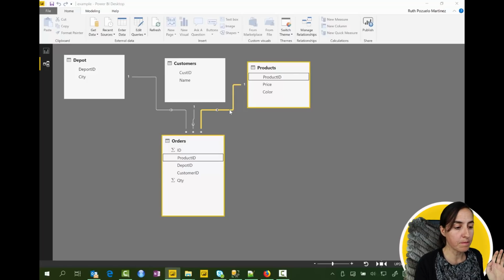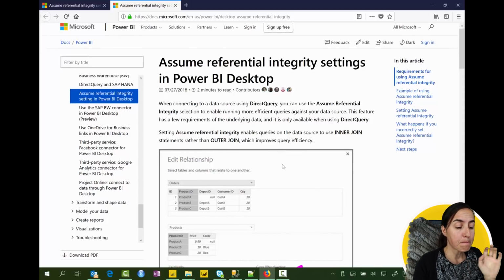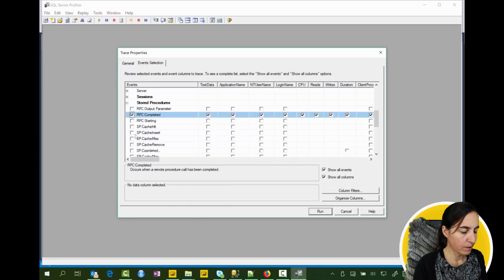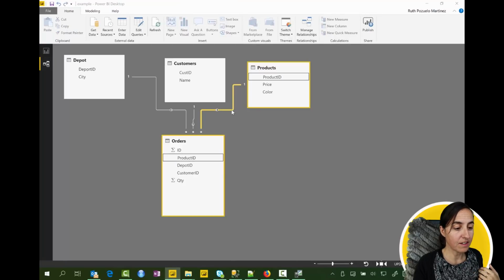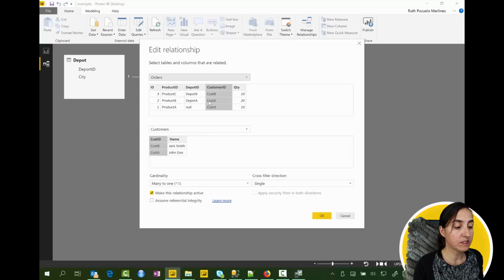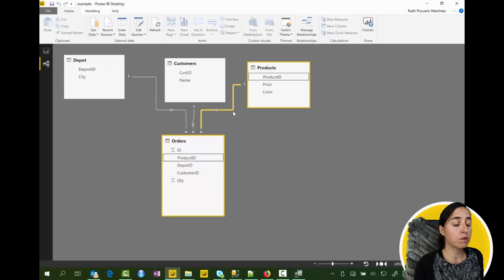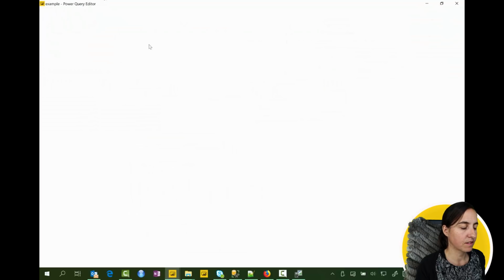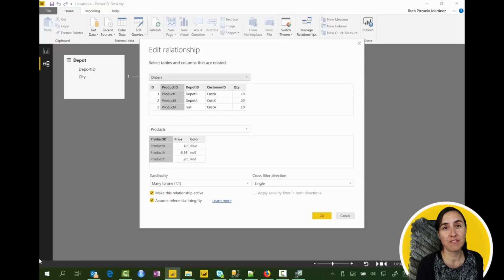Make your Direct Queries run faster!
In this video I will show you how you could make your Direct Queries run faster!